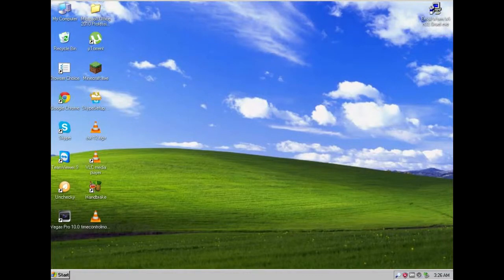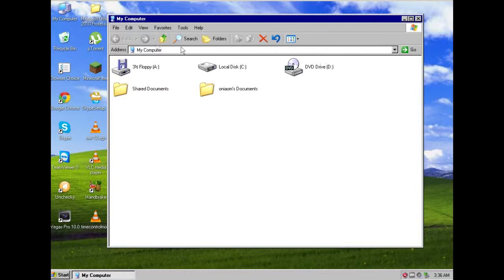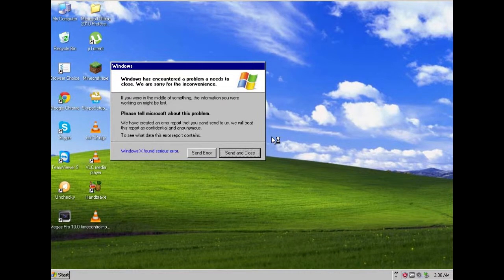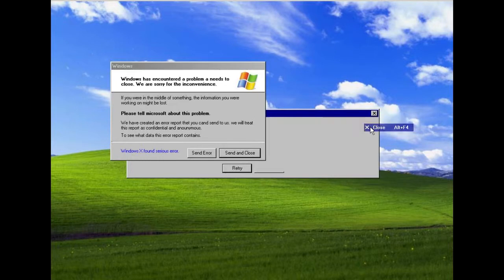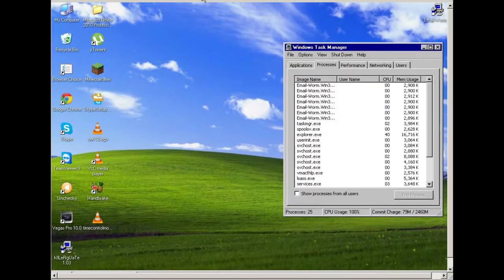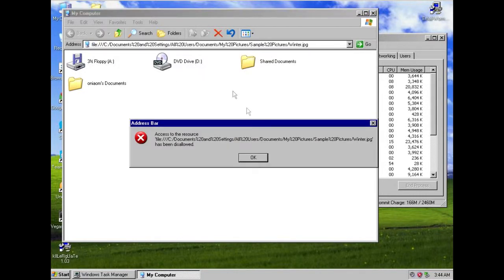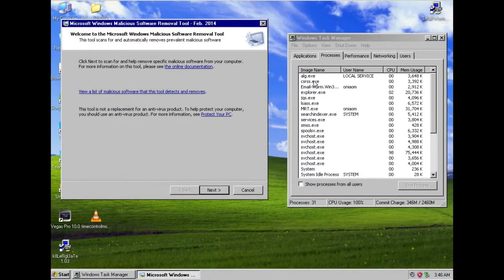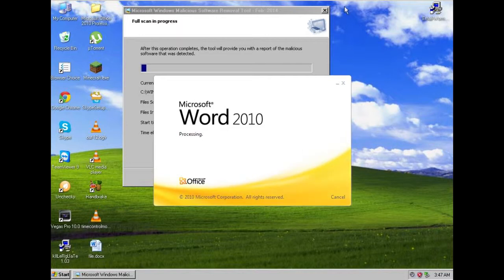Email-Worm.Win32.Gruel [The gruel worm review!] -new series?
Welcome to an other video! today i get prepared to run the gruel email worm on an xp virtual machine!
Original filename : email.worm.win32.gruel.exe
Gruel is an email worm witch pretends to be an installer [the icon], but when you open it, it shows up a fake windows crash error. When you press the "send and close" button, it stuffs up your system, writing its code on every executable it finds, so when you open a program, it will run gruel again.
Removal guide : -unknown-  _format your hard drive_
Should i make this as a series?